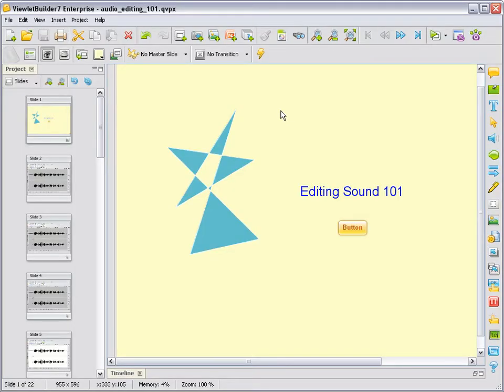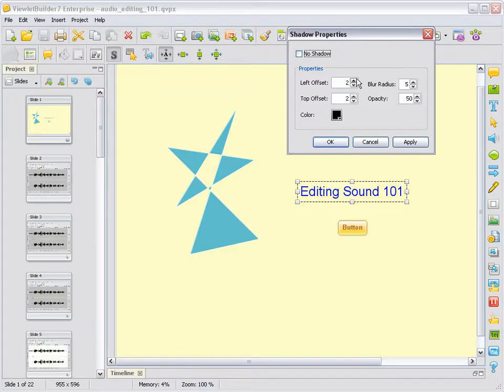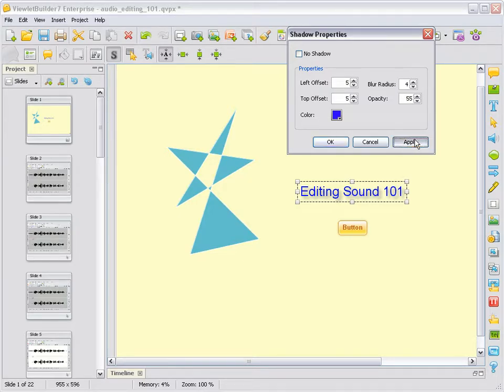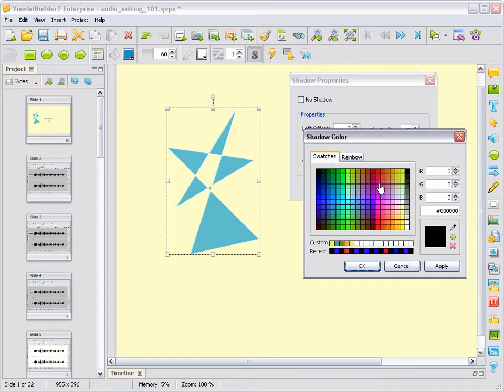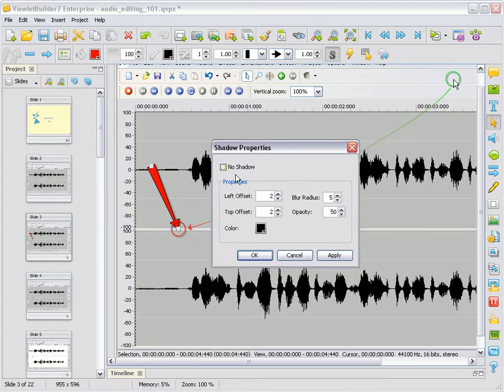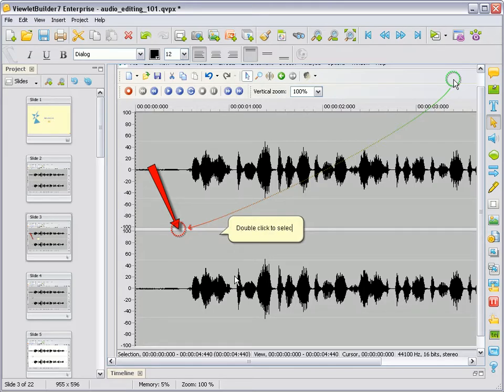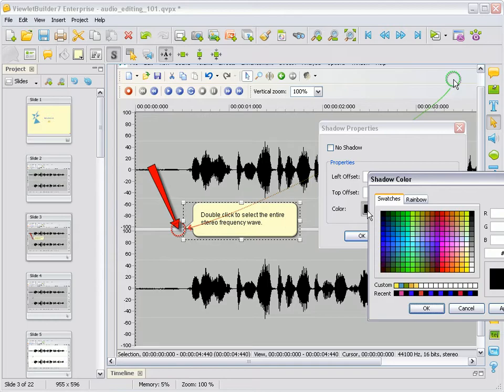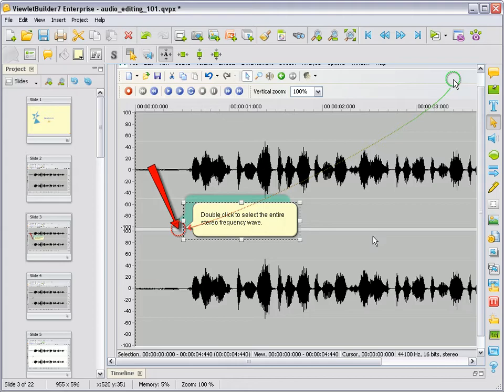Qarbon - Shadow Effects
Add depth to slide objects to make them "pop" using the Drop Shadow Effects tool in ViewletBuilder7.